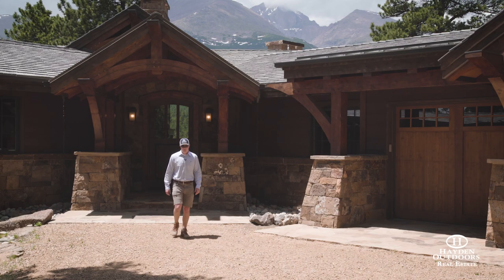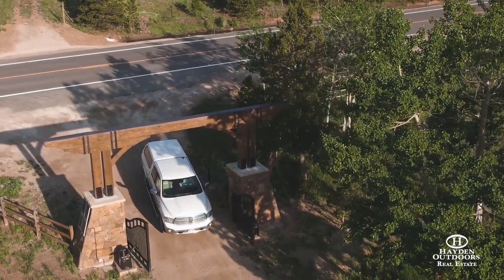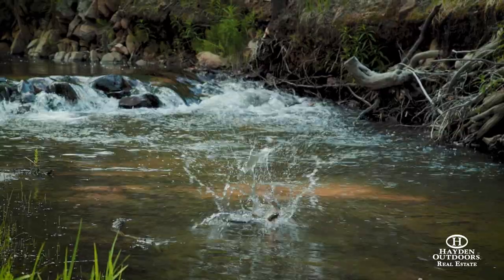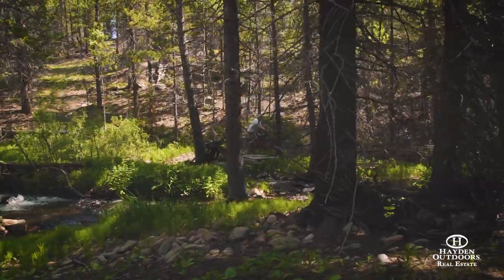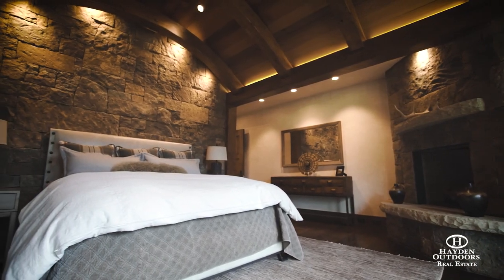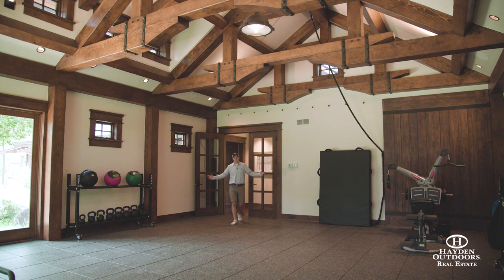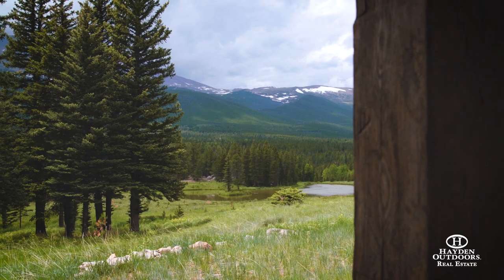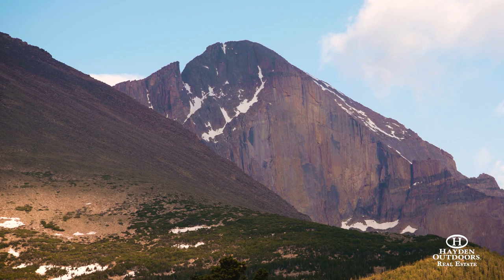BEAR GULCH RANCH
Situated at the gates of the majestic Rocky Mountain National Park, along the Front Range of the Colorado Mountains, Bear Gulch Ranch lives up to its name. Named after two bears cubs (Johnny and Jenny) that were raised on the ranch, the ranch is extremely unique in just about every sense imaginable. 3 incredible homes, a trout lake, 320 meticulously maintained acres, and hands down the most incredible views in Colorado, of the iconic Longs Peak. The ranch will afford you an outstanding outdoor lifestyle, with convenient access to thousands of miles of trails & recreation through Rocky Mountain National Park.
Access - Possibly one of Bear Gulch’s most underrated qualities is how easily accessible it is, while still being secluded and hidden from the outside world. With close vicinity to multiple airports with private jet capabilities, the ranch is easily reachable from anywhere! Denver and Fort Collins, CO are 1 hour away and downtown Estes Park is just 15 minutes away, offering fine dining, and many other quality amenities. A private gated entry along Highway 7 welcomes you to the ranch.
Improvements - The improvements on the ranch are absolutely the best of the best, from the finest materials & finishes, to the magical setting they embrace. The three homes total 10,844 square feet, 10 bedrooms and 11 bathrooms. All have their own distinct features, making each home unique. In addition, the improvements are  “doomsday proof” with Generac generators that allow for full, uncompromised electrical function. All homes are being offered fully furnished.
Main House – The main house offers 5,285 square feet of richly appointed finishes. Chosen carefully to frame the incredible views of Longs Peak, custom masonry and millwork warm every room. A large master suite and 5 piece master bath will absolutely take your breath away. The gourmet chef’s kitchen features top of the line appliances, and is open to the living room and outdoor patio. The patio is great for entertaining, offering its own built in grill and outdoor fireplace. An enclosed walkway leads to a multipurpose room, that is currently setup as a personal gym. With floor to ceiling windows overlooking the aspen grove outside, this is the perfect place to be present, reset, motivate and inspire. One more unique feature you will find throughout the home is the ranch emblem, a black bear with longs peak silhouetted along it's back. The emblem is a great reminder of the setting in which the home sits.
Bunkhouse - Undoubtedly a guest favorite, the bunkhouse has the ability of easily sleeping 12 and offers an incredibly unique living space. Finished to look rustic, the home is brand new and was completely renovated in 2017. Custom millwork, pieced together from a barn purchased in Nova Scotia, this cabin has characteristics most cabins do not. Unique features include barbed wire outdoor railing, a pale bucket sink, 6 bunkbeds, bar room, and a bathroom that is designed to look like a traditional outhouse door. The bunkhouse overlooks the lake, and of course has great views of Longs Peak.
Modern Home - The modern farm home, is currently being fully remodeled. Grand windows expands the living space into the outdoors and creates the sense of living outside. The focal point of this home is the back deck and the master suite upstairs, with floor to ceiling breeze windows. The feeling of being in a treehouse, with nature right at your fingertips, best describes this home.
Outbuilding – The large equipment barn has abundant storage and concrete floors. The oversized RV doors allow for large equipment storage. Equipment included in the sale; backhoe, bobcat/skid-steer, 2017 Dodge Ram Truck, and Big-Tex hydraulic dump trailer.
Land Details – Rich in history and established in 1909, Bear Gulch Ranch was settled by Enos Mills who is largely responsible for Woodrow Wilson proclaiming lands west of Estes as Rocky Mountain National Park. The property is blanketed by a Conservation Easement, to protect it for future generations. Agriculturally zoned, the land has very low property taxes, gently sloped and usable. Three additional building envelopes allow you to build more home(s)/ improvements if one so desires. With elevations ranging from 8600 to 8900, Bear Gulch Ranch has an endless supply of activities to do. Fishing on the 2 acre lake for rainbow trout, while looking up at Longs Peak is a good place to start. The lake is fed by water rights, protecting its pristine beauty.  8 miles of hiking trails are marked on the property. Some trails lead high through the aspen trees, like the trail to lookout rock. While other trails stay low, following Tahosa Creek, which meanders through the property for over a mile.  See for yourself by contacting Dax Hayden or Zack Wiese.